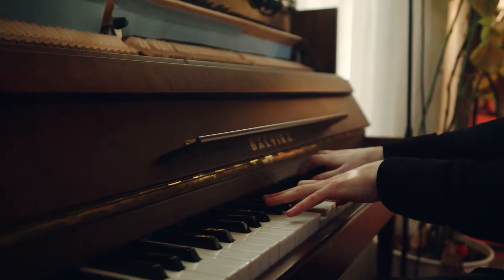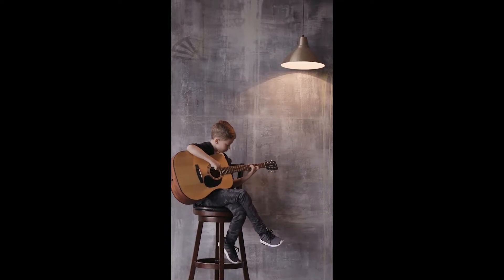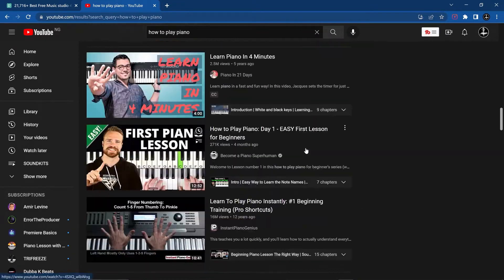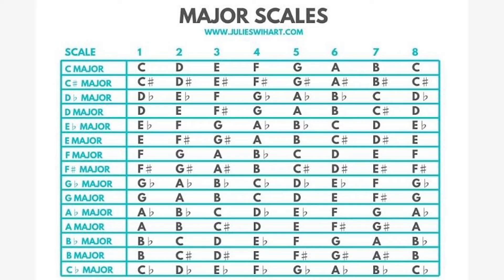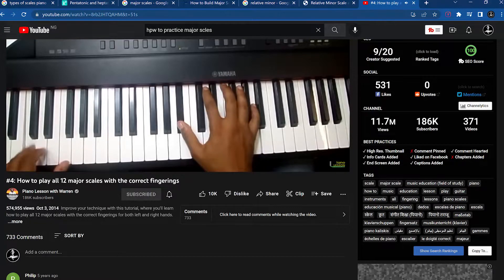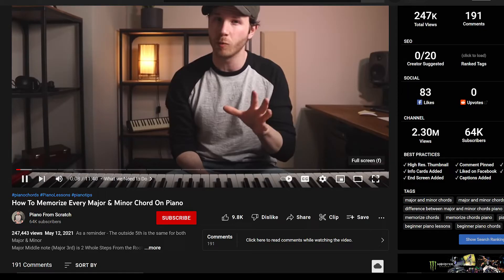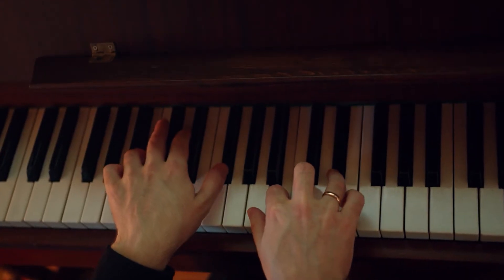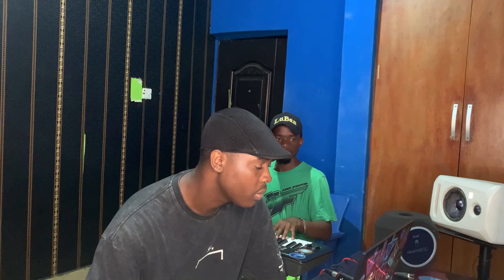HOW TO LEARN TO PLAY PIANO AS A MUSIC PRODUCER (NO BULLSH*T GUIDE) | PIANO FOR MUSIC PRODUCERS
HOW TO LEARN TO PLAY PIANO AS A MUSIC PRODUCER (NO BULLSH*T GUIDE)

I HOPE THIS VIDEO INSPIRES YOU TO LEARN TO PLAY THE PIANO

FREE LOOP KIT - "THE ORIGIN" | Southside x Pvlace x Pyrex Whippa Dark Loop Kit/Sample pack
FREE UTOPIA SAMPLE/LOOP KIT "INFERNO VOL. 1" -IN THE STYLE OF TRAVIS SCOTT, WONDAGURL, MIKE DEAN, ETC, etc 🔥 ZIP FILES INCLUDED

TAGS {IGNORE}